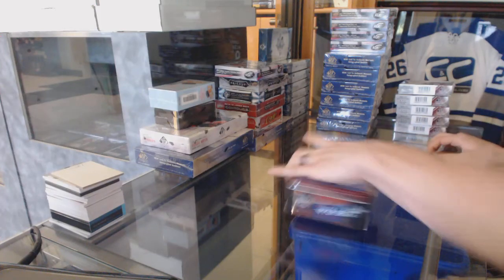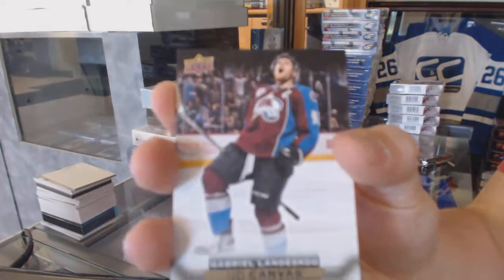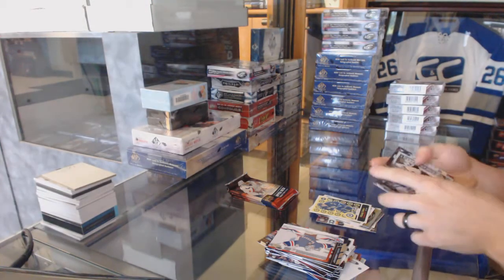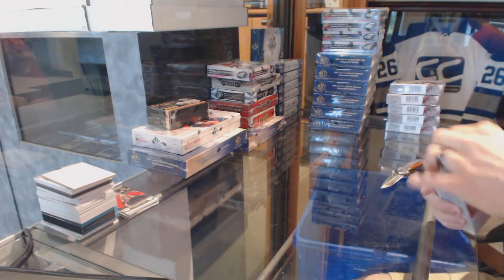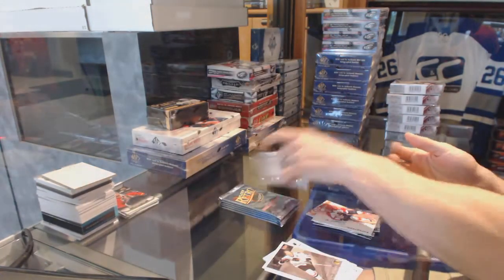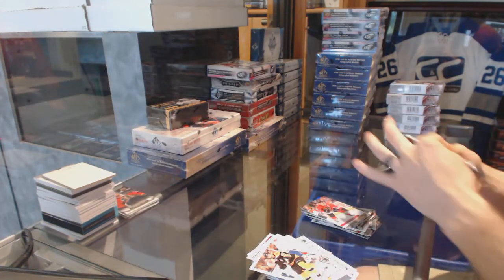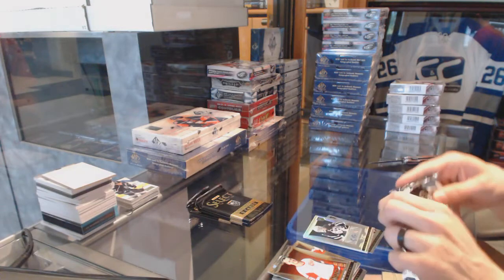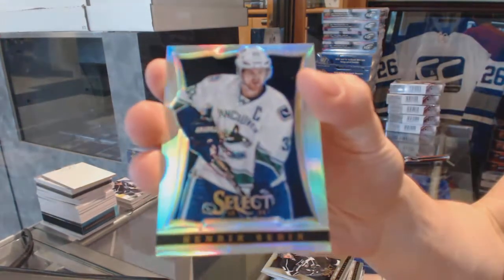15-16 UD Series Two, 12-13 UD Fleer Retro & 13-14 Panini Select Hockey 3 Box Break - C&C 6272